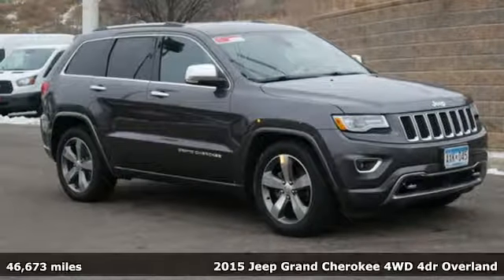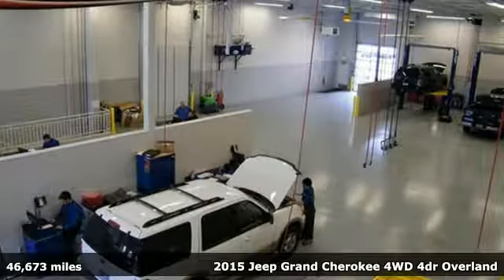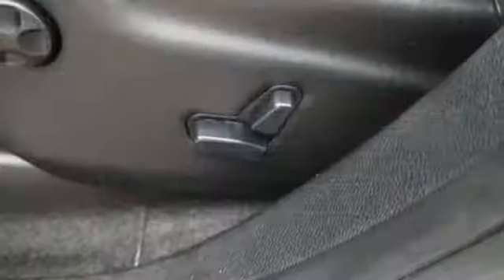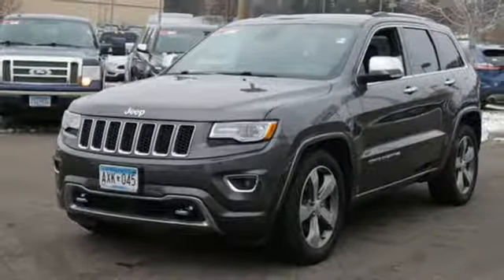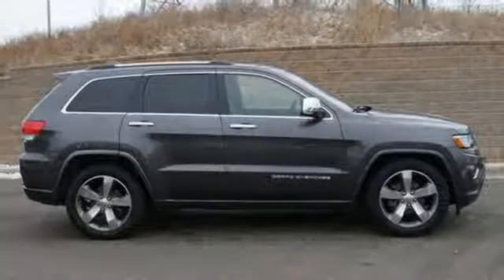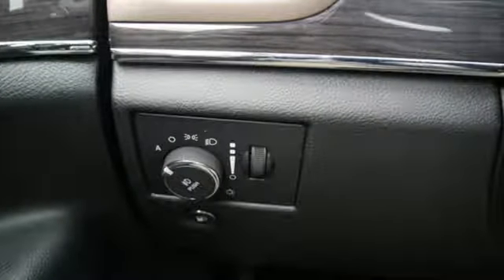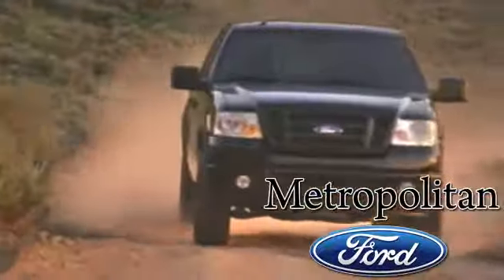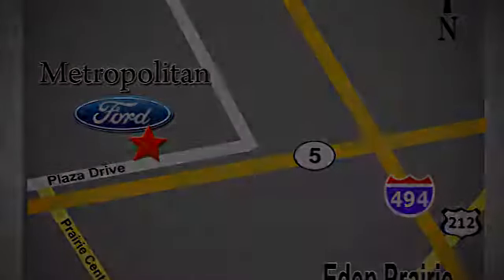Used 2015 Jeep Grand Cherokee Minneapolis MN Eden Prairie, MN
Year: 2015
Make: Jeep
Model: Grand Cherokee
Trim: 4WD 4dr Overland
Engine: 220 L V6 Cyl.
Transmission: 8-Speed A/T
Color: Granite Crystal Metallic Clearcoat
Interior: Black
Mileage: 46673
Stock #: 187520A12
VIN: 1C4RJFCG3FC767932
GREAT MILES 46,670! Overland trim. EPA 24 MPG Hwy/17 MPG City! Navigation, Sunroof, Heated Leather Seats, Alloy Wheels, Panoramic Roof, 4x4, TRANSMISSION: 8-SPEED AUTOMATIC (845R... ADVANCED TECHNOLOGY GROUP, Trailer Hitch READ MORE! KEY FEATURES INCLUDE: Leather Seats, Navigation, Sunroof, Panoramic Roof, 4x4. Rear Spoiler, MP3 Player, Remote Trunk Release, Keyless Entry, Privacy Glass. OPTION PACKAGES: ADVANCED TECHNOLOGY GROUP Advanced Brake Assist, Adaptive Cruise Control w/Stop, Blind Spot & Cross Path Detection, Forward Collision Warning Plus, ENGINE: 3.6L V6 24V VVT (STD), TRANSMISSION: 8-SPEED AUTOMATIC (845RE) (STD). Jeep Overland with Granite Crystal Metallic Clearcoat exterior and Black interior features a V6 Cylinder Engine with 290 HP at 6400 RPM*. EXPERTS ARE SAYING: If you want a midsize SUV that does a little of everything, the 2015 Jeep Grand Cherokee is the way to go. Its well-trimmed cabin is comfy for five, and it's one of the few remaining utility vehicles that can handle both off-road trails and daily commutes. -Edmunds.com. Great Gas Mileage: 24 MPG Hwy. Approx. Original Base Sticker Price: VISIT US TODAY: Metropolitan Ford Of Eden Prairie in Eden Prairie, MN treats the needs of each individual customer with paramount concern. We know that you have high expectations, and as a car dealer we enjoy the challenge of meeting and exceeding those standards each and every time. Allow us to demonstrate our commitment to excellence! Pricing analysis performed on 12/28/2018. Horsepower calculations based on trim engine configuration. Fuel economy calculations based on original manufacturer data for trim engine configuration. Please confirm the accuracy of the included equipment by calling us prior to purchase.

Address:
12477 Plaza Drive